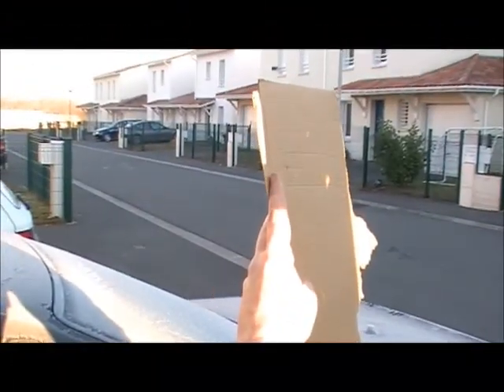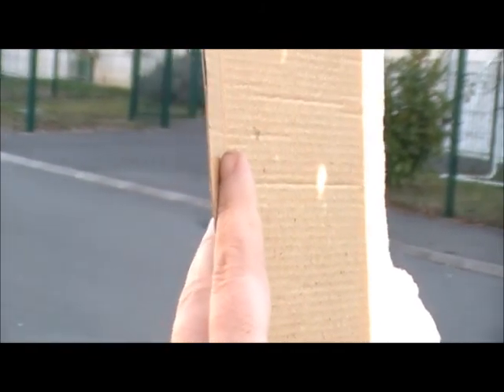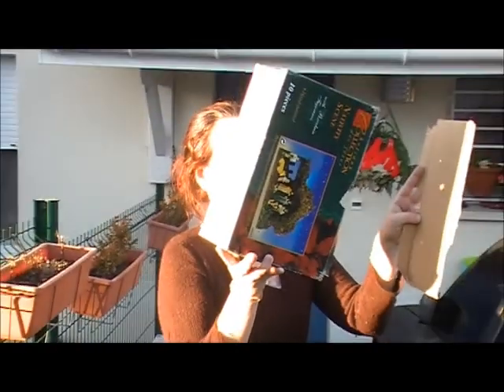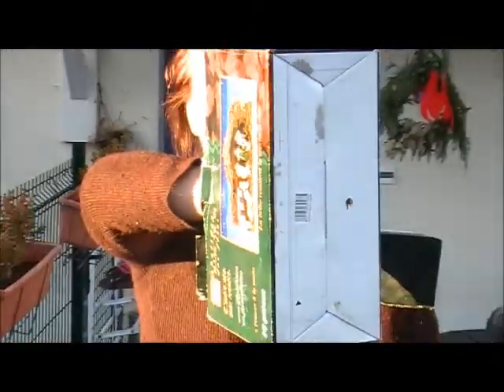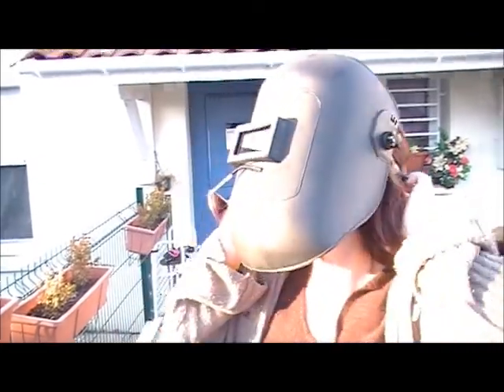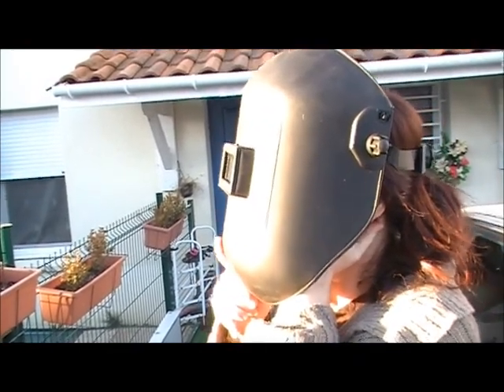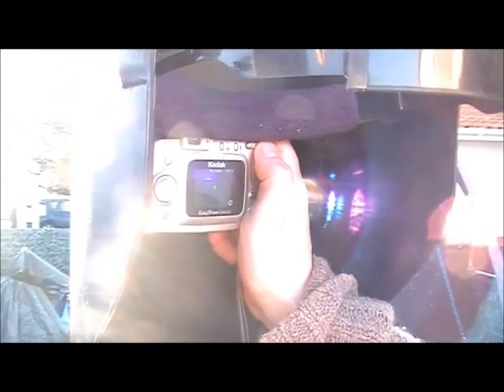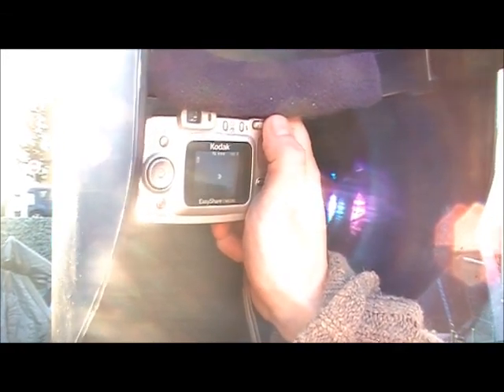Eclipse 2011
Aujourd'hui le 04 janvier 2011 a eu lieu en France une éclipse partielle de soleil... Une fois encore le Klan ROSE documente cet évènement... Donc pour tout ceux qui l'ont loupé, vous devrez attendre le 4 septembre 2081 pour en revoir une totale en France. Bonne chance aux survivants de 2012.